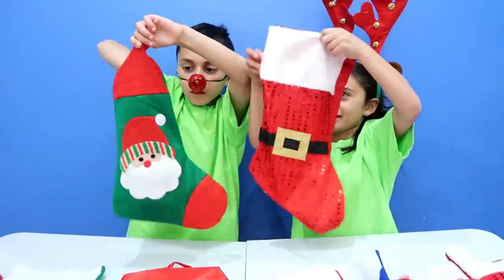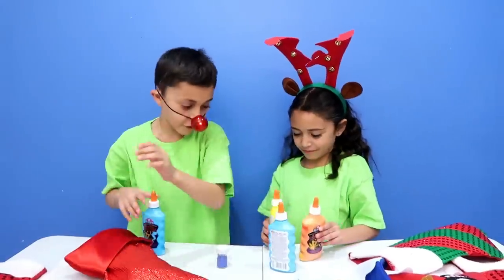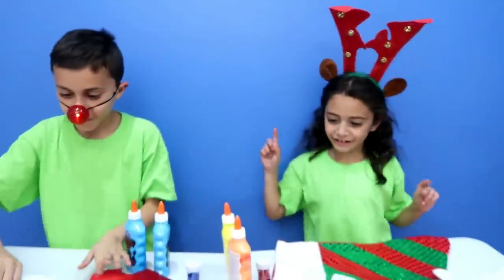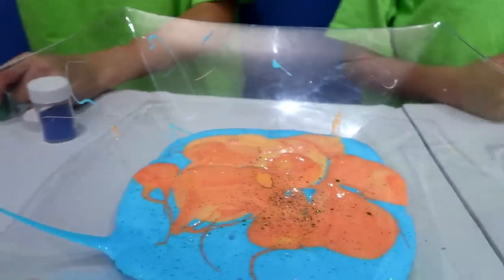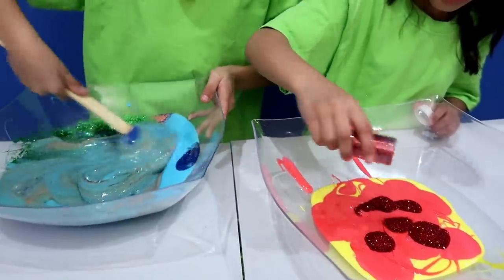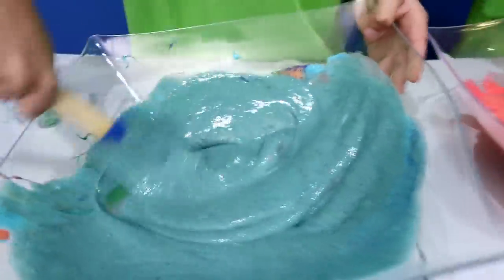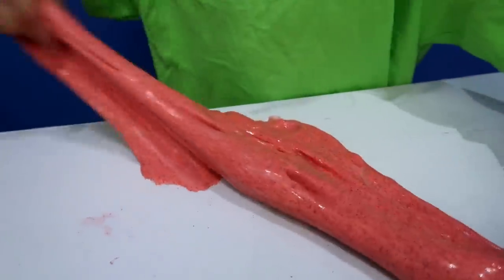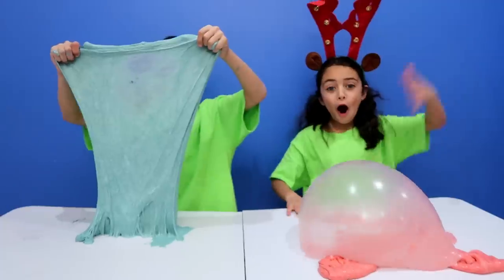Don't Choose the Wrong Christmas Stocking Slime Challenge